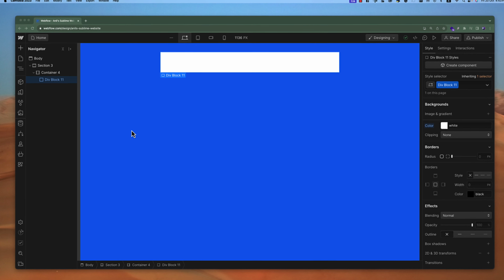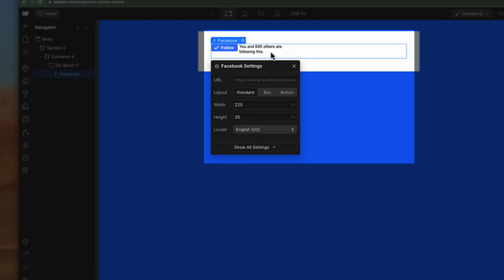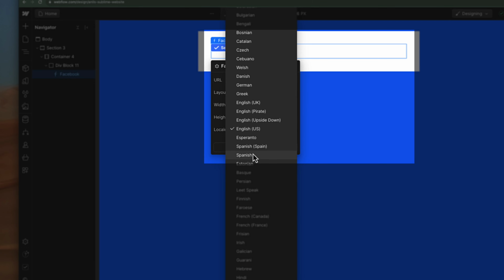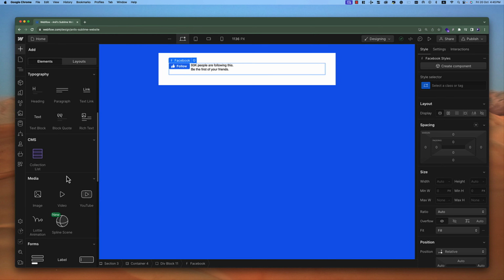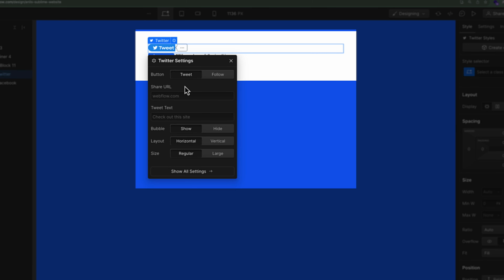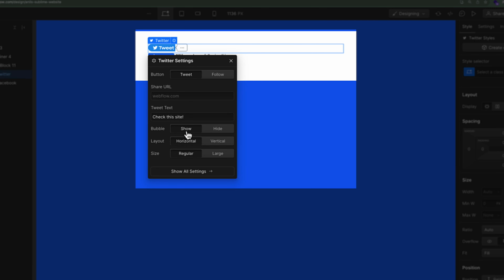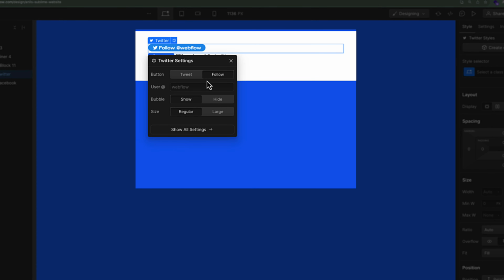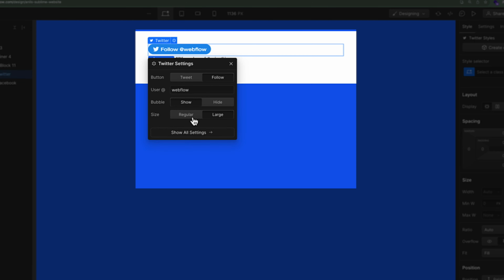Social Media Buttons in Webflow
In this video, we will learn about the Social Media elements.
Webflow provide us with two social media elements, one is Facebook and the second is Twitter. We will explore both and learn how to use them.